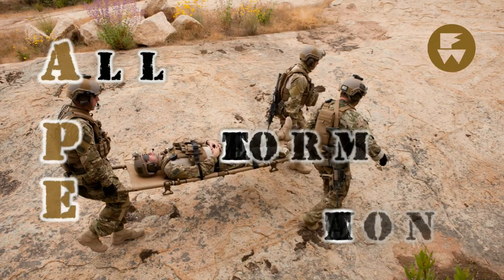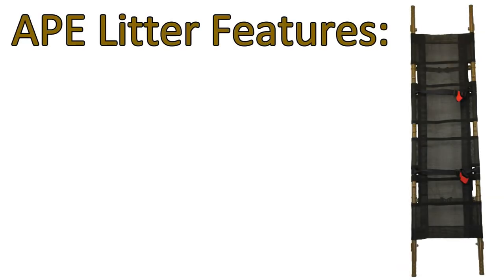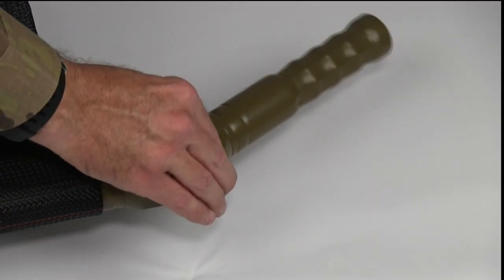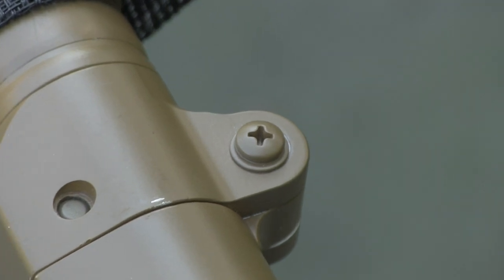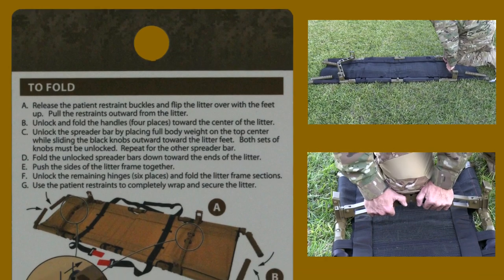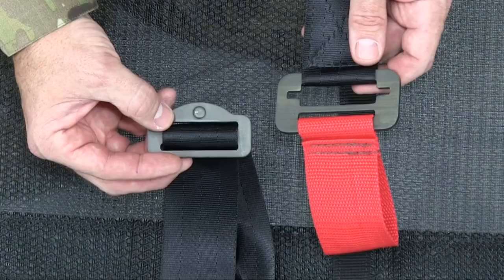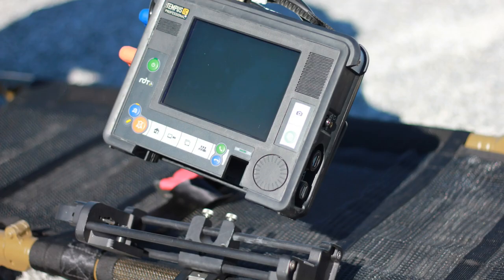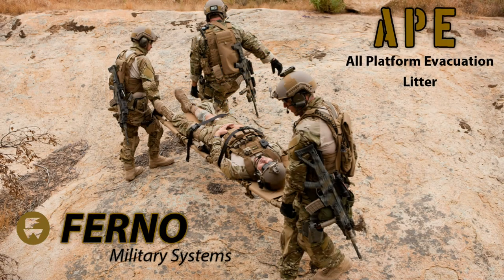All Platform Evacuation (APE) litter - Ferno Military Systems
Product and instructional video for the All Platform Evacuation (APE) litter manufactured by Ferno Military Systems.